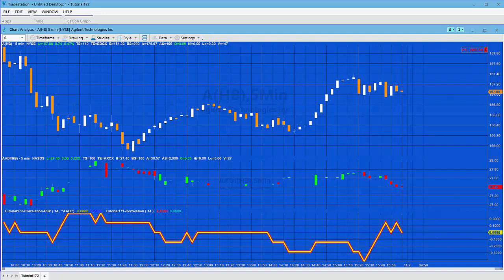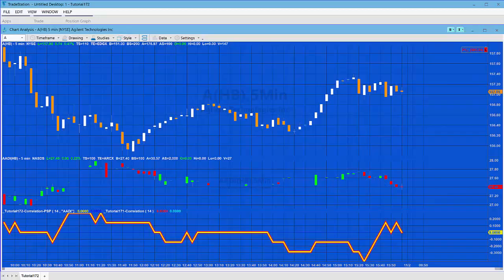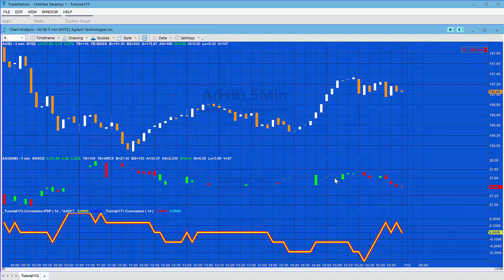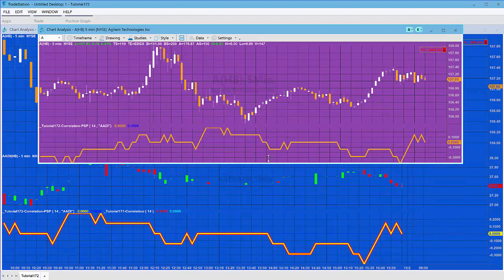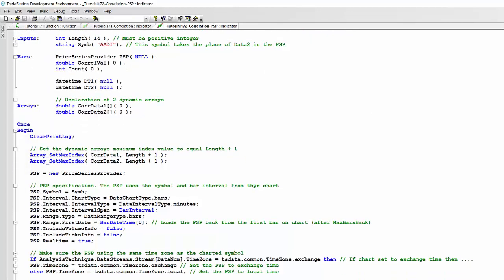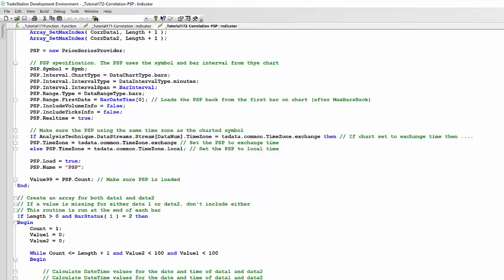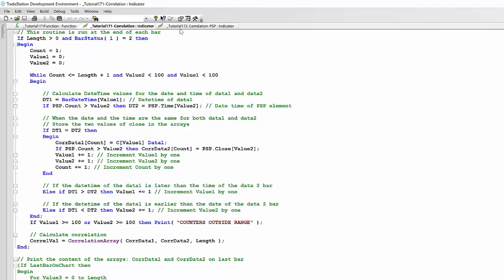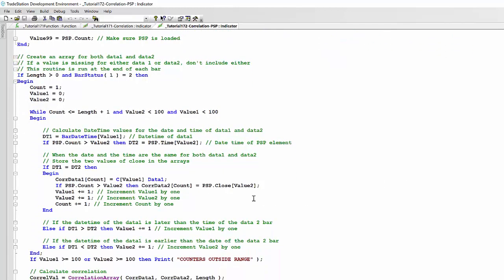EasyLanguage tutorial 172 | Missing bar correlation using a PSP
TradeStation EasyLanguage Tutorial 171 demonstrated how to create a correlation indicator for data pairs where one of the data pairs has ‘missing bars.’ For example, for symbol 1 (data1) trading might have occurred on every bar during the trading session. Symbol 2 might be more thinly traded and hence it doesn’t have trading activity on every bar.

Tutorial 172 modifies the tutorial 171 program so that instead of using Data2, the equivalent data is taken from a Price Series Provider.